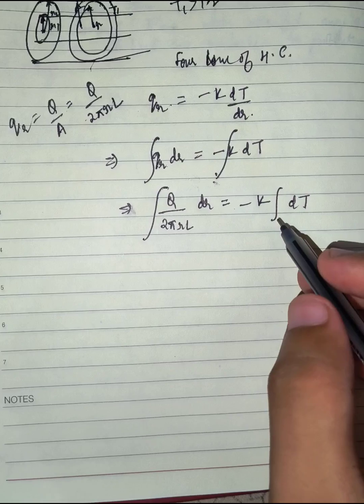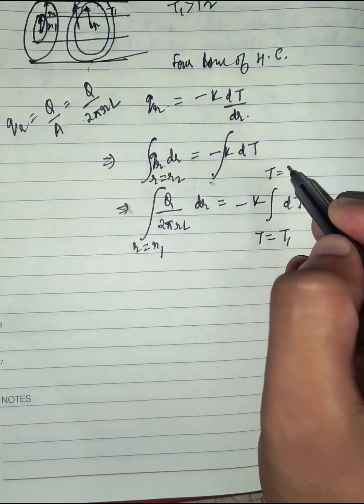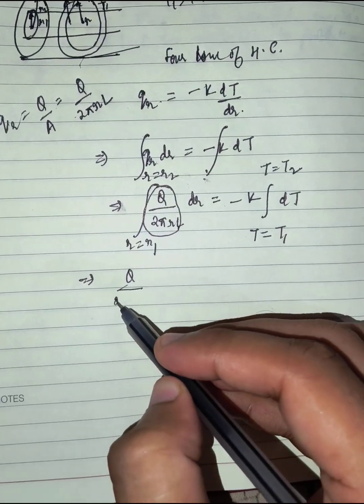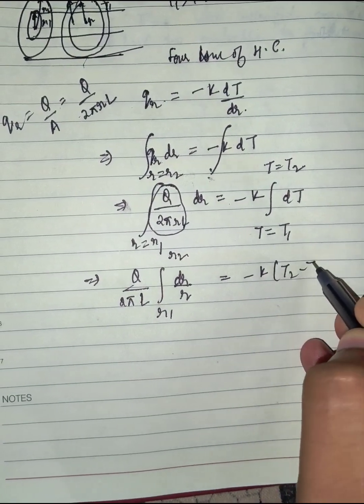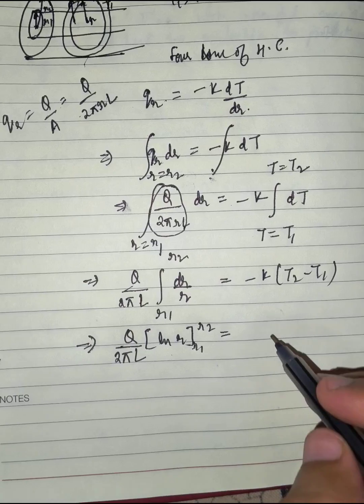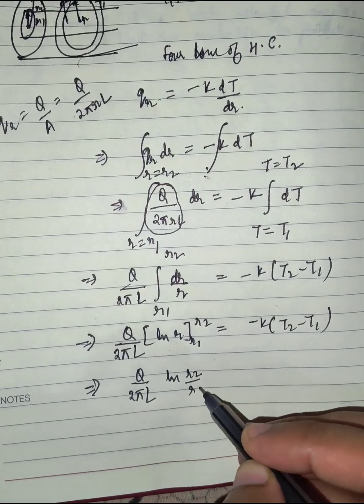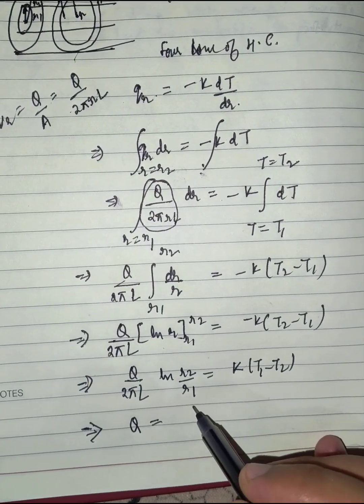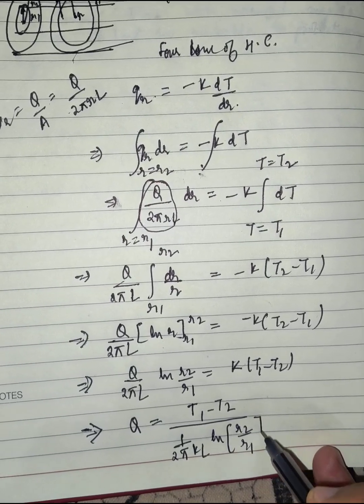Heat Transfer through Hollow Cylinder